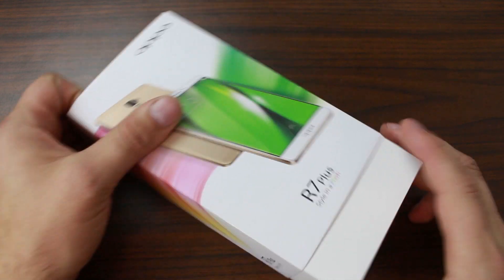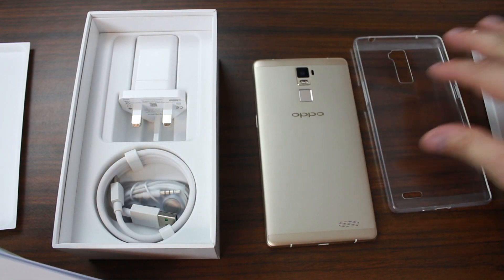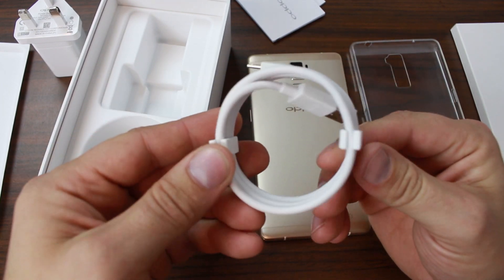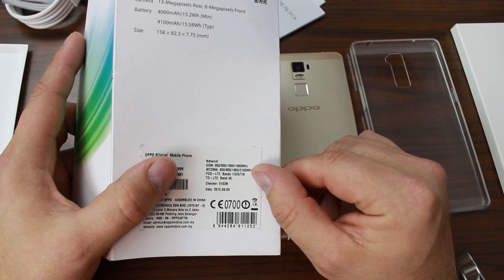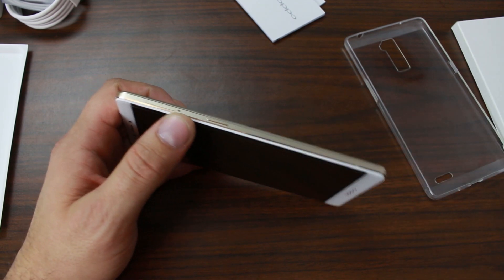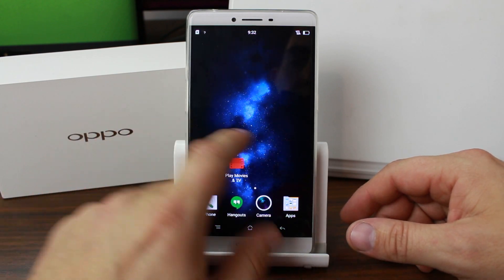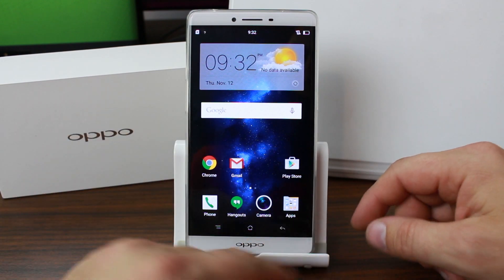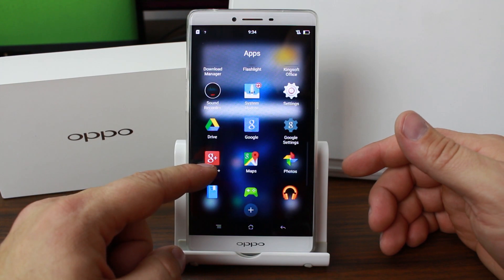Oppo R7 Plus Review and First Impressions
5 Things you need to know before rooting or hacking your android device